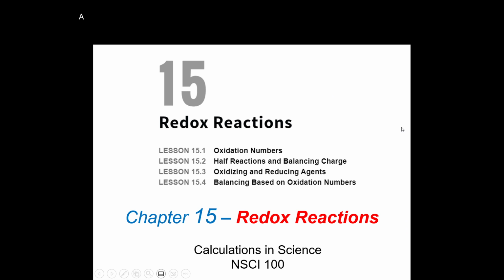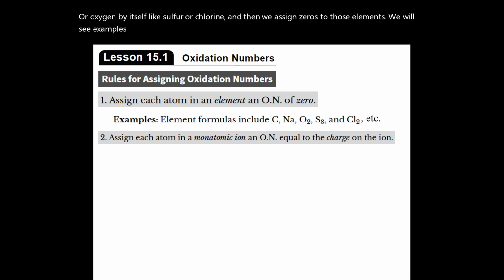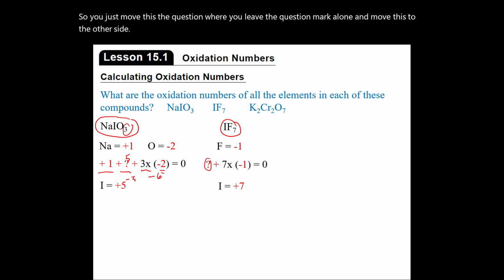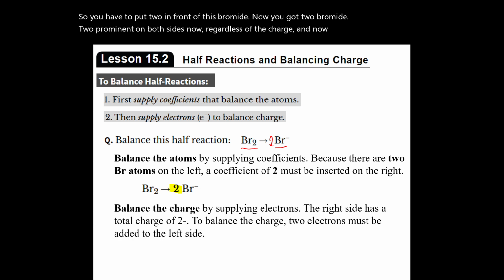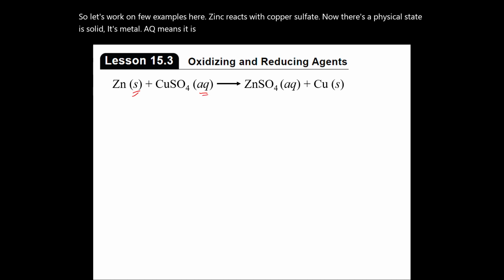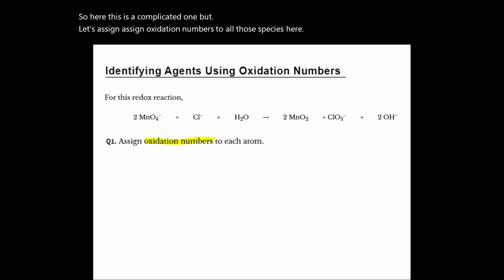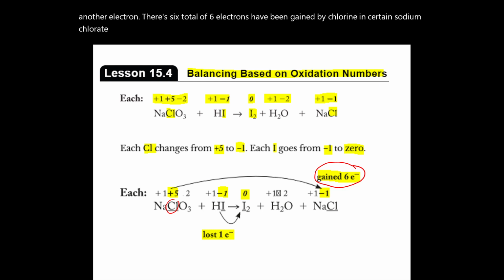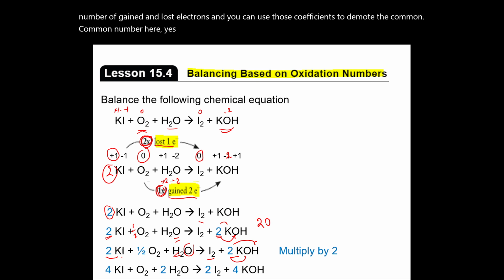NSCI 100 (Calculations in Science) Redox Reactions (Chapter 15)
Course = Calculations in Sciences
Textbook = Calculations in Chemistry: An Introduction (Second Edition) by Donald J. Dahm and Eric A. Nelson
Chapter 15 covers Redox Reactions
- oxidation numbers
- half reactions and balancing charge
- oxidizing and reducing agents
- balancing based on oxidation numbers